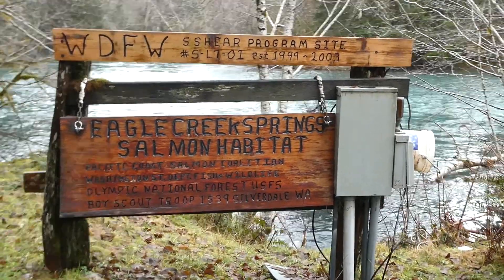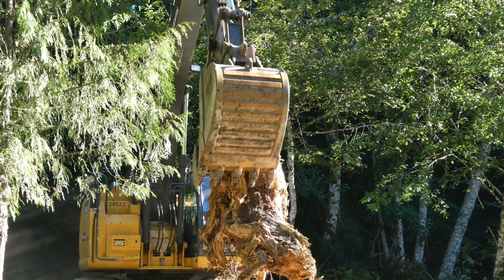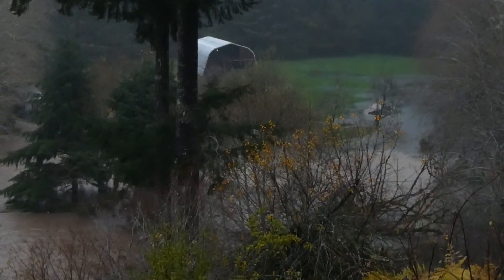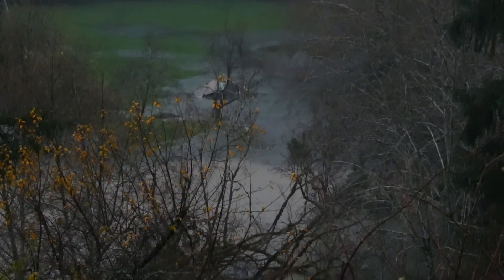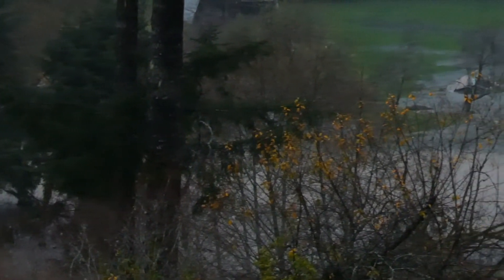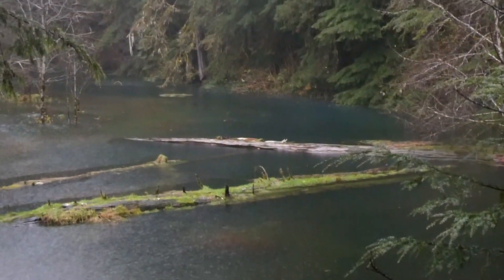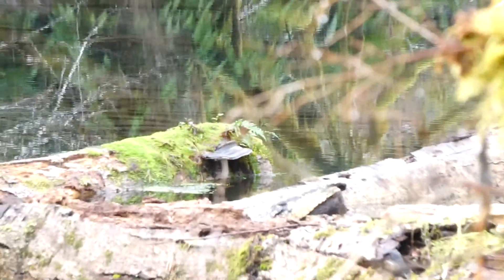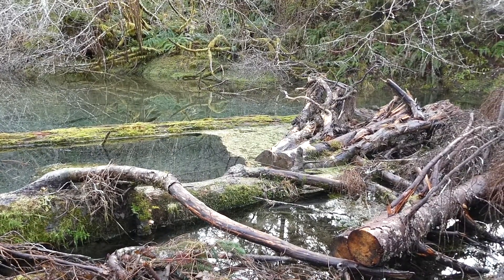Nov 15th 2021 a 100 year storm or does climate change bring more rain every year.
In order to bring the level of concern up amongst the management team . I am bring to them the Flood of Nov 15th 2021. Yet another 100 year storm that seams to come along every few years now a days. While we wait for the funding to come thru to repair the damage from this storm you can watch it happen on this date. The rainy season is almost over for this year so its safe until next November.